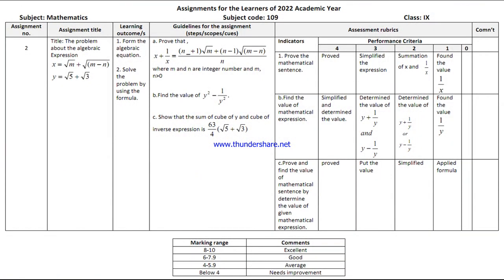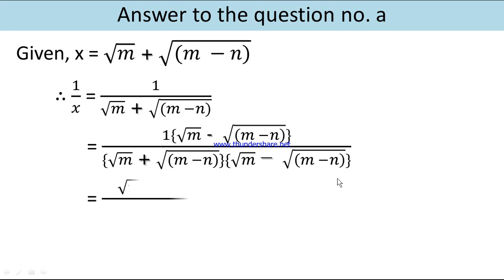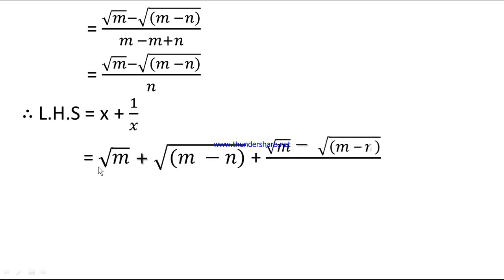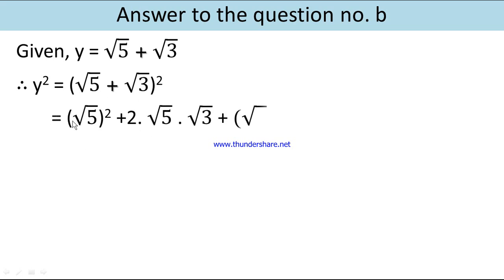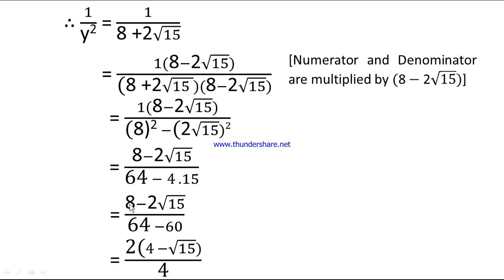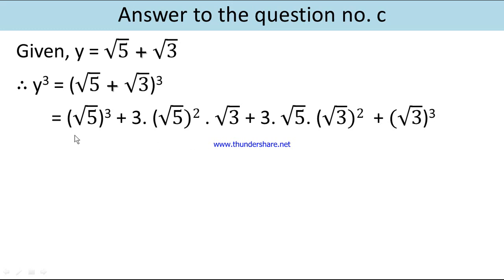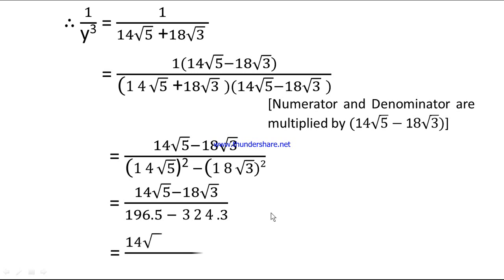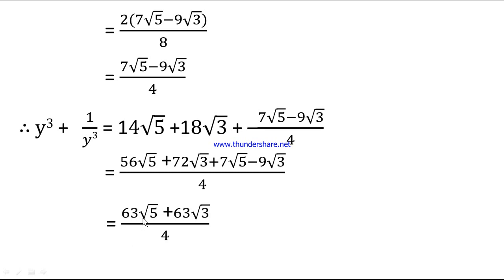English Version Class 9 Mathematics 4th week 2022 Assignment Solution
The problem about the algebraic Expression
x = √𝑚 + √((𝑚 −𝑛))
a. Prove that, x + 1/𝑥   =  ((𝑛+1)  √𝑚  +(𝑛−1) √((𝑚 −𝑛) ) " " )/𝑛 where m and n are integer number and m, n is greater than 0.
b. Find the value of y2 –   1/𝑦2  .
c. Show that the sum of cube of y and cube of inverse expression is 63/4 (√5 " +" √3).